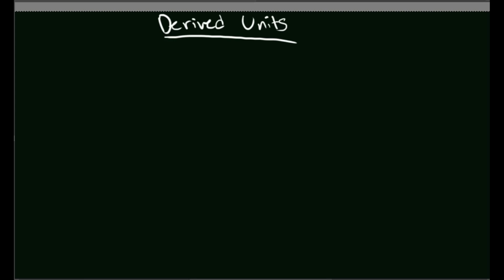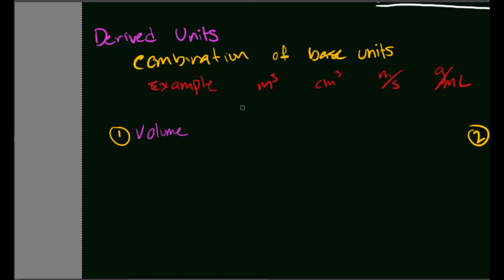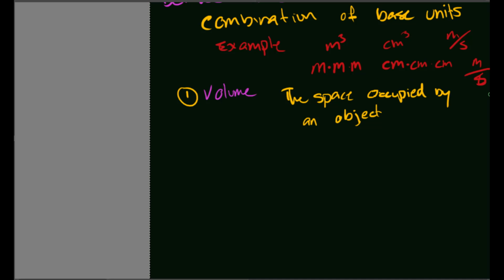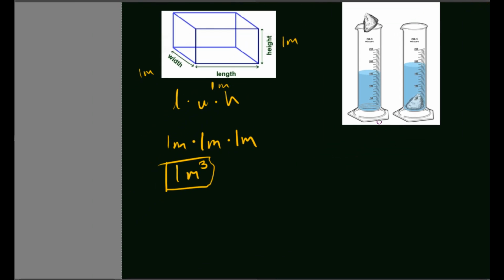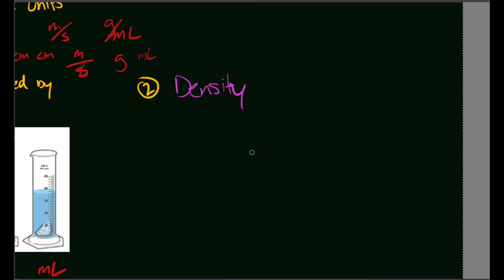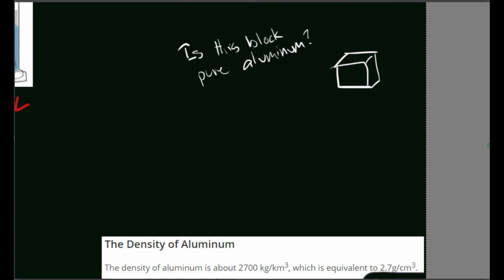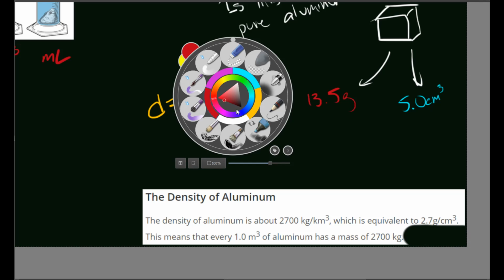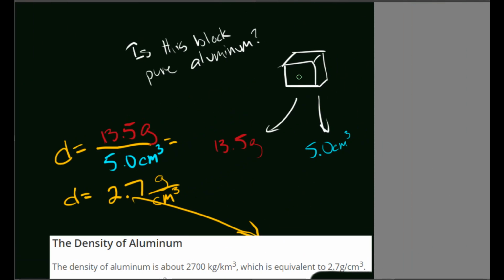Derived Units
Volume
Density